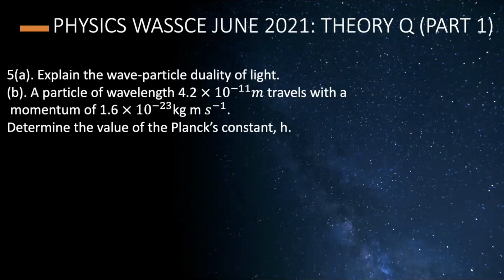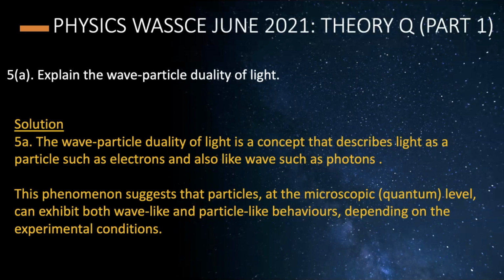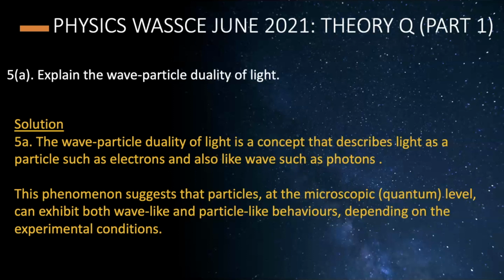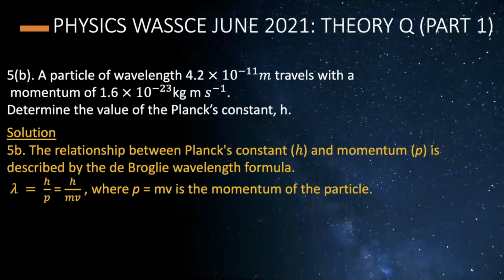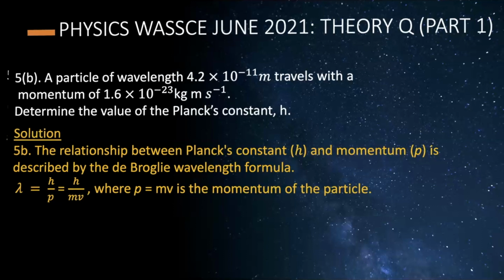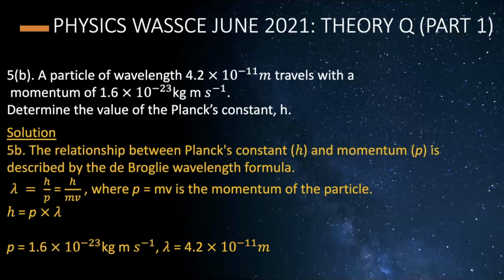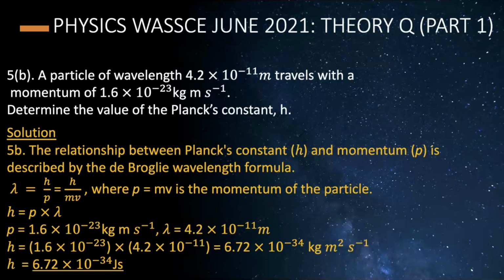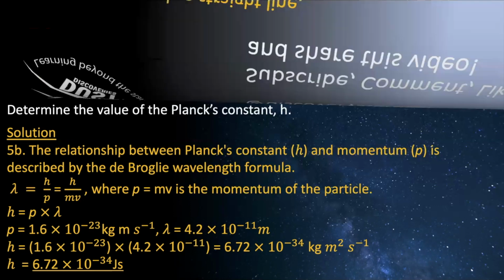WASSCE PART A PHYSICS THEORY 2021-QUESTION 5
This is a seven-part series of Part A of the Physics WASSCE Theory Examination questions. This video contains an explanation of question 5 of Part A.